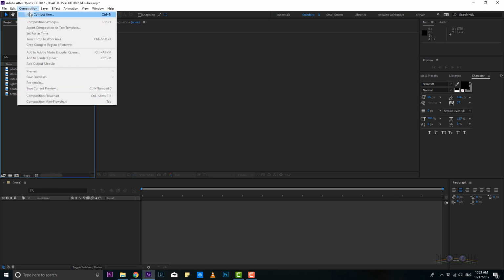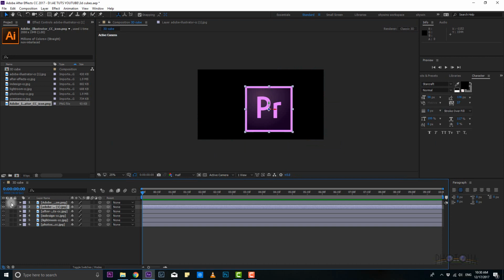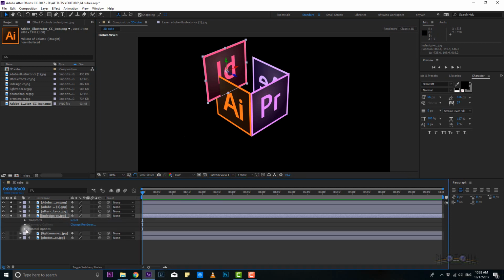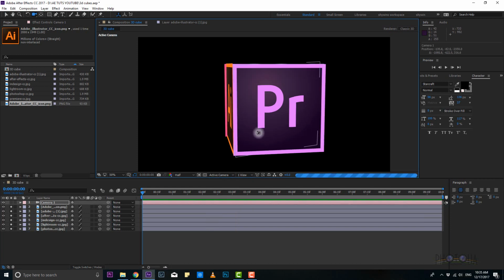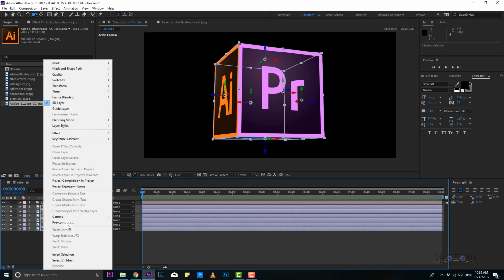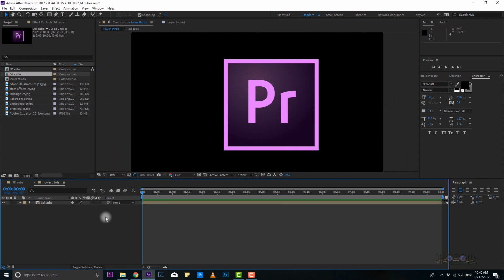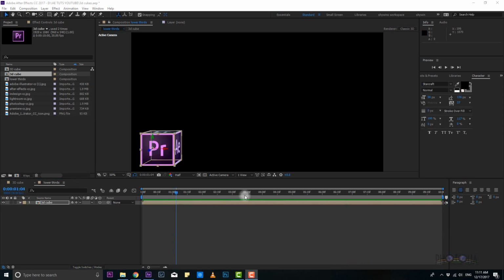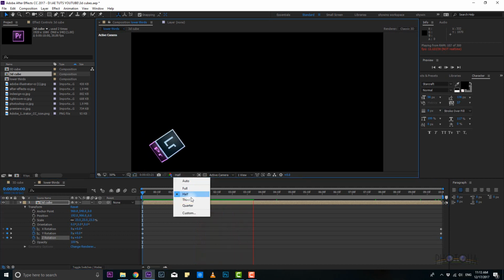How to create 3D cube in After Effects | Tips & Tricks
In part one i will be teaching you how to create 3D cube and in the later tutorial i will be teaching you to create a lower thirds..

Keep supporting by Liking this video..

This will be a two part tutorial..
In part one i will be teaching you to create 3D cube and in the later tutorial i will be teaching you to create a lower thirds..